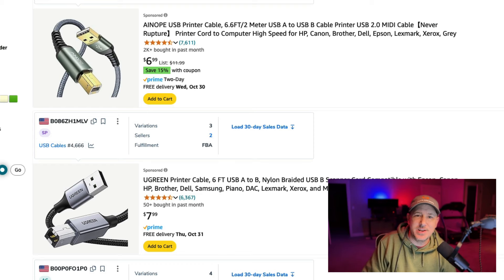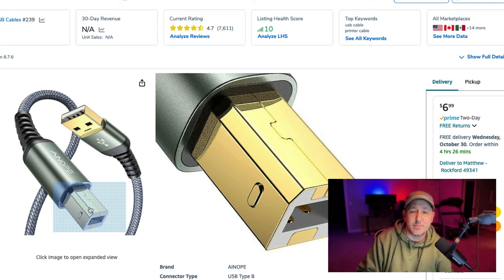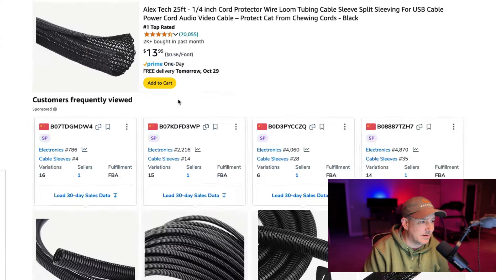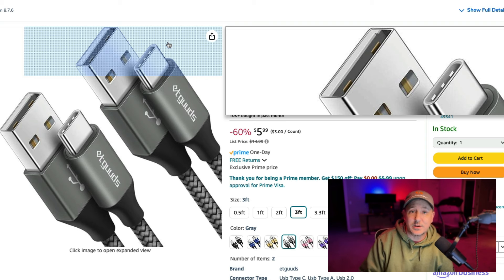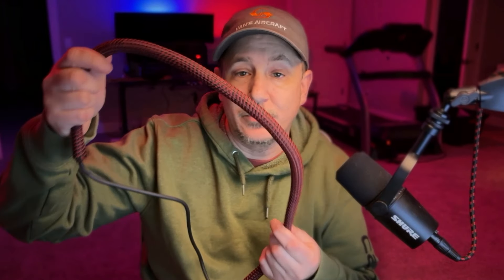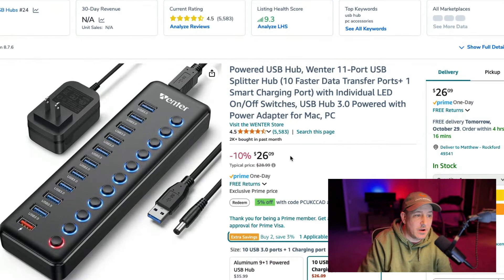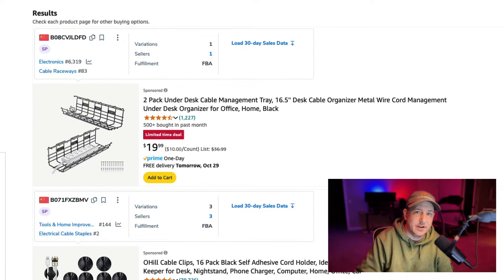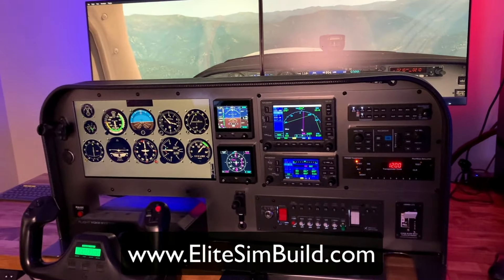Do You Really Need EXPENSIVE Cables For Your Home Flight Simulator?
What cables do you need for your home flight simulator?  Expensive ones?  Cheap ones?  Does it matter?  Do you really need the expensive ones?  Will it makes life better?

Well. it might. Let's find out together!

Here's a quick run down of some of the cables I discussed in this video:

Wire Racks for Cable Management
USB-B to USB-A Cables
USB-C to USB-C Cables
HDMI to Display Port Cable
HDMI to HDMI Cable
Split Loom Tubing

Stuff You Might Find Helpful:

Gaming PC:

The PC

Or Build Yourself:

i9 Processor

z790 Motherboard

Nvidia GeForce 4090

Power Supply, 1000w

2 TB SSD

32 GB RAM DDR4

Cooling Fan

Corsair Case

MONITOR AND COCKPIT:

The chair and mounting system for your controls is actually 100% optional, but I’ve found that something like this would be super helpful.

There’s no reason you couldn’t use an office chair and an old desk you have sitting downstairs, either, so build accordingly.   No reason to purchase everything on this list, but purchase what seems right for your situation.

32” VESA Mountable Monitor

Chair and Controls Mounting System

There are a good amount of controls on the interwebs and on Amazon, but let’s get serious:  there aren’t really THAT many options.

So I’m giving you a simple list of items you can get on Amazon here.   Can you get upgrades?

Sure can, get what’s most important to you.   And don’t forget, there’s no reason to stay here inside the Amazon environment.   You can go outside to third party sites and get whatever you want.

My goal is to make sure you get a good start inside of a place you probably already hang out:  Amazon.

I was scammed out of a lot of money trying to buy flight controls awhile back from random guy on the internet.   I hate scammers.   They make my blood boil, I’ll be honest.

I’d rather pay full price 10x than give a single scammer a dime of my money….

Amazon will give you a safe environment to get started purchasing items and peripherals from for your flight simulator.

Below is a small list of controls you can purchase:

CONTROLS:

LG Yoke and Throttle

Push Pull TPM w/Trim and Flaps

LG Pedals

Desktop Aviator Fuel Selector

AVIONICS:

Your avionics are ALL onscreen.    They are manipulated and viewed through 2 24” touchscreen monitors which are either sitting on a desk in front of you or mounted to a rolling floor mount for VESA mounted monitors.

The avionics, GPS, radios, transponder, and autopilot (and a whole lot more) can be manipulated with a dual encoder that is compatible with Air Manager.

You can get one from Flight Velocity right on Amazon (link below), or tbh, if I were you, I’d just pick up the Knobster from Sim Innovations so you know it’s going to be compatible outside the box.

I give you my full endorsement of Sim Innovations, they will not scam you.

Touchscreen Panels:

24” Touch Monitors x 2

Or Flight Velocity Dual Encoder

Desk Mountable Dual Monitor Stand

Stand Alone Monitor Stands For Touch Monitors

You can use X-Plane or Microsoft Flight Simulator for any and all of this build, all of the peripherals should be compatible (should be).   I still recommend PC and X-Plane all the way.

or you can goto to discover all my best flight sim building secrets.